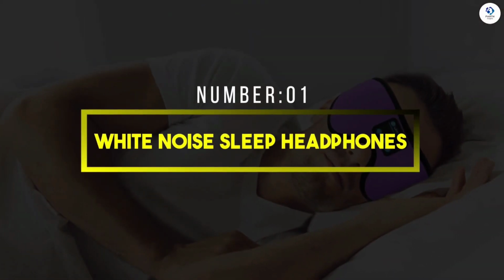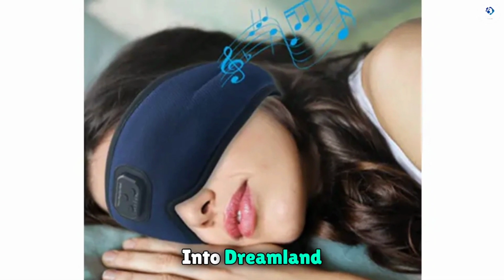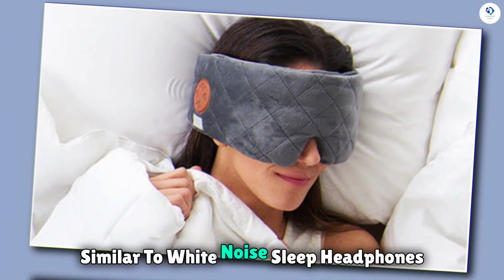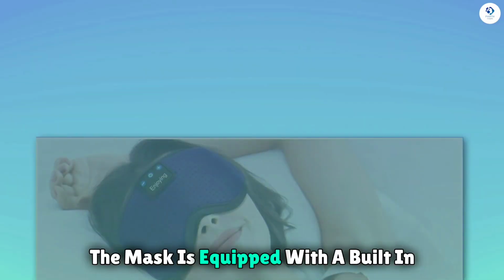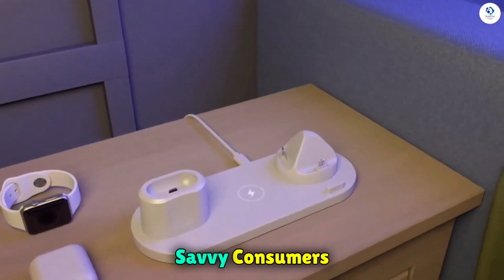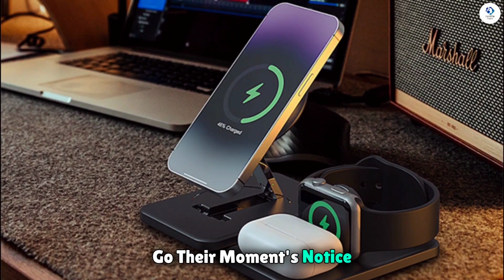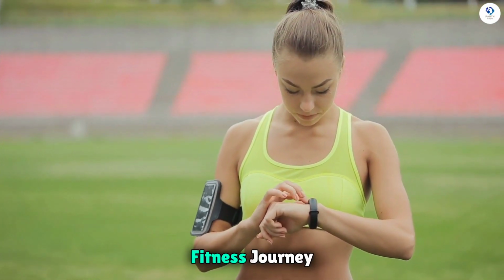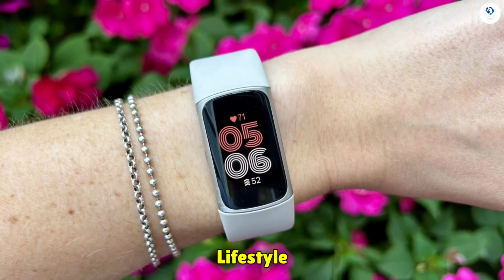2024 Tech Essentials: Fitbit Charge 6, Sleep Gadgets & More Reviewed!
Discover the latest in sleep technology and fitness tracking in our comprehensive 2024 tech review! We dive into the best gadgets that promise to enhance your sleep and fitness routines, featuring the Fitbit Charge 6, innovative white noise sleep headphones, a sleep mask with integrated Bluetooth headphones, and a versatile rotating wireless charging stand. Find out which gadget fits your lifestyle and whether these tech advances are worth your investment.